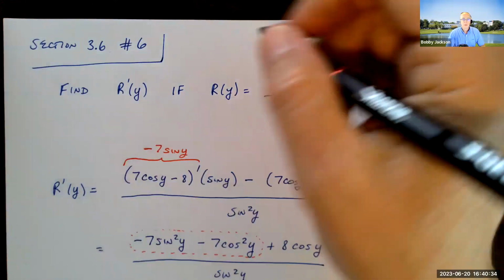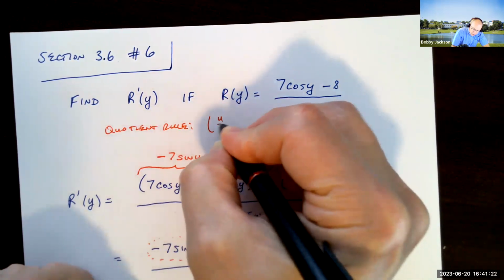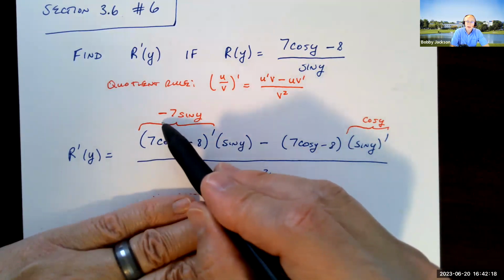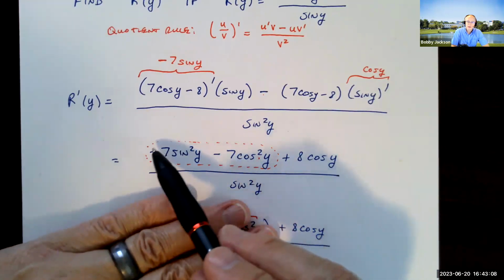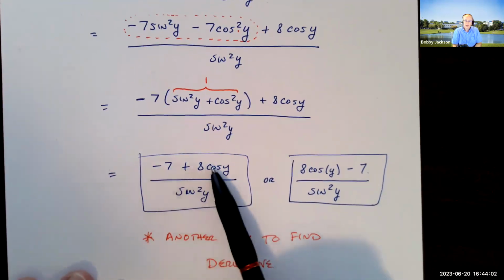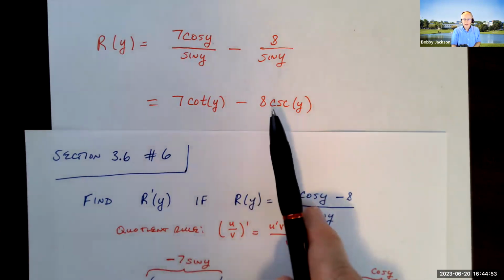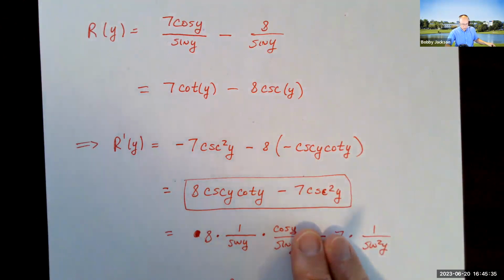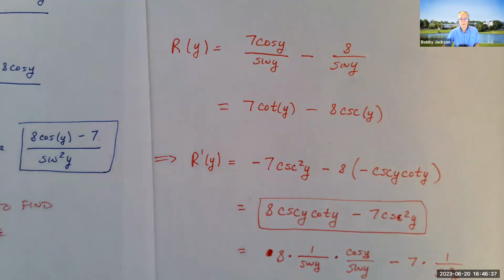Achieve Section 3.6 Number 6